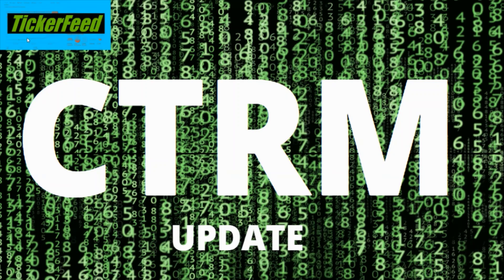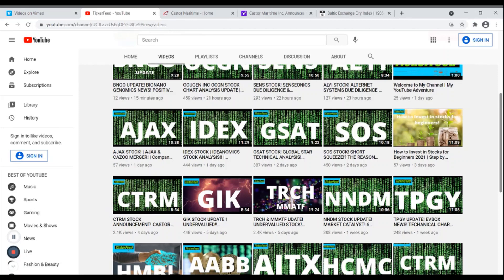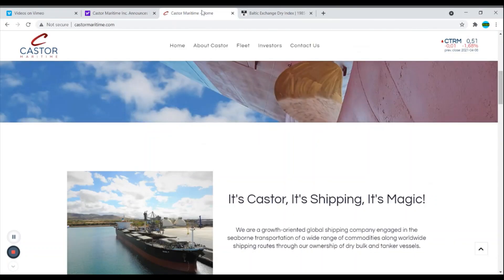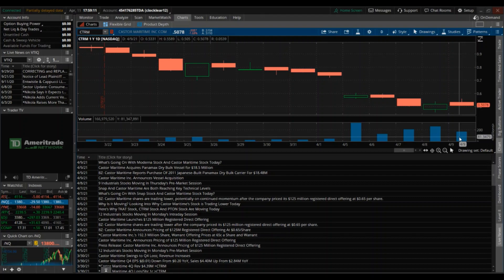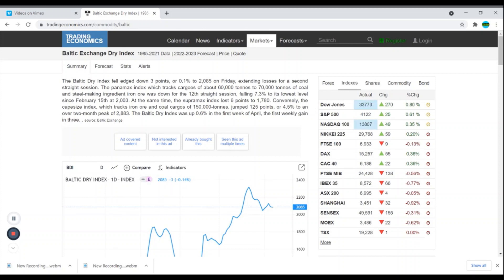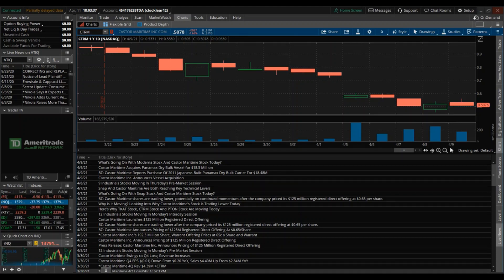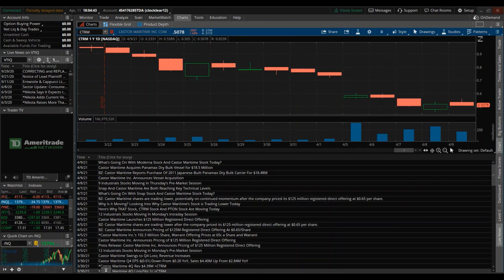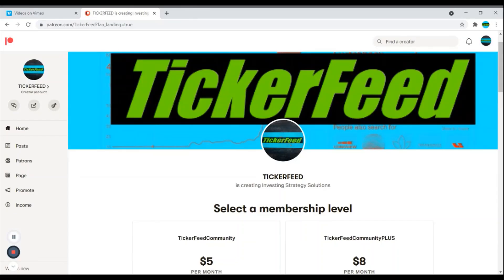CTRM STOCK UPDATE! CASTOR MARITIME DUE DILIGENCE | CHART ANALYSIS! UNDERVALUED STOCK OVERVIEW!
Today we are going to be talking about Ticker CTRM and the announcement of the vessel acquisition followed by a chart analysis!

Some of the links on this webpage are affiliate links, meaning, at no additional cost to you, I may earn a commission if you click through and make a purchase and/or subscribe. Commissions earned will be used towards growing and maintaining TickerFeed communities.